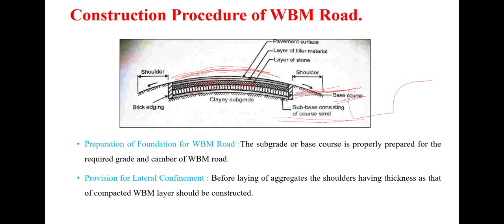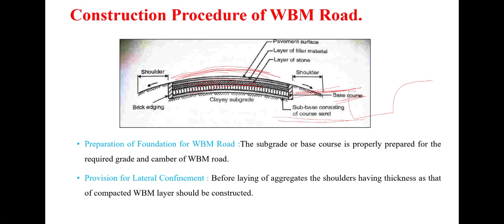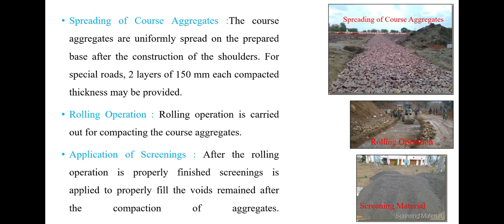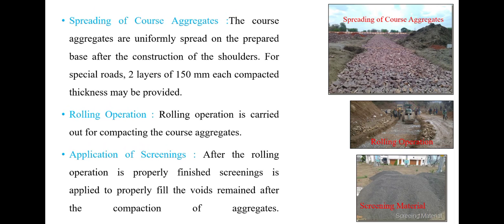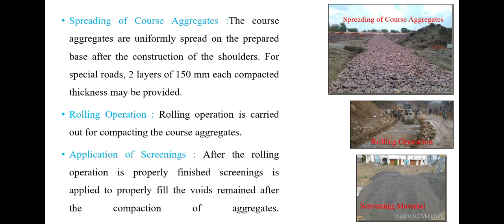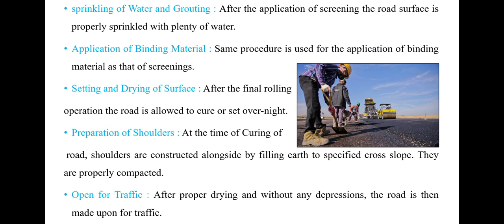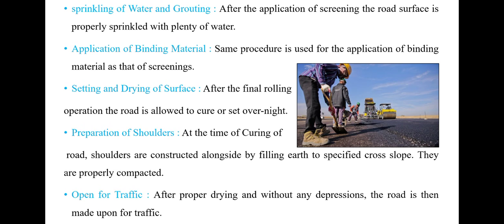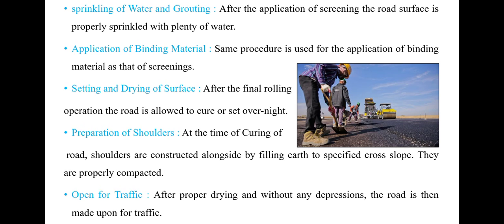construction procedure of WBM road,